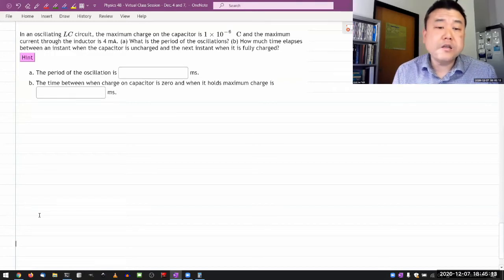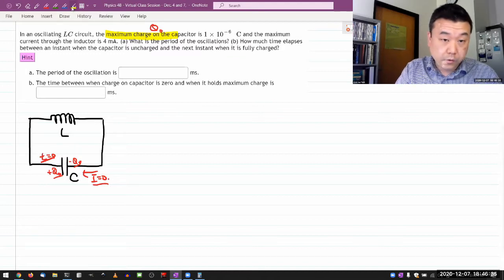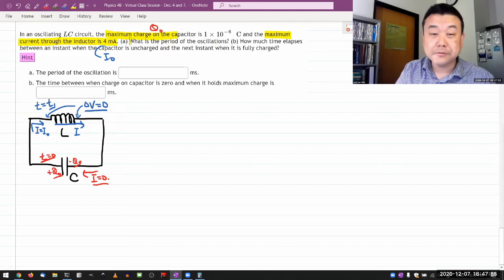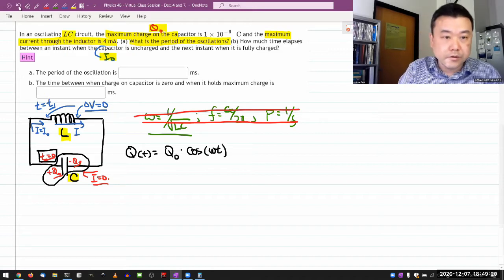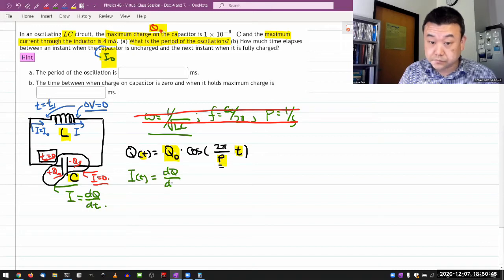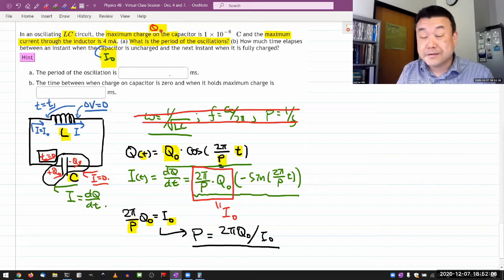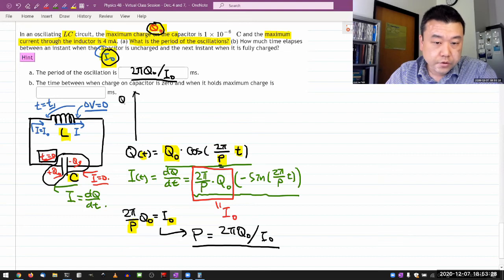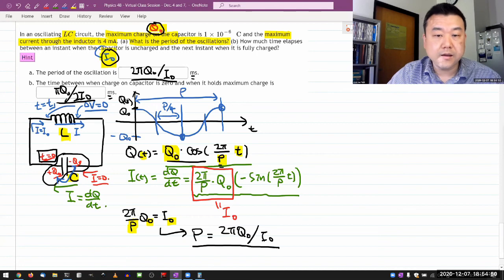Physics 4B - OpenStax University Physics Vol 2, Chapter 14, Problem 65